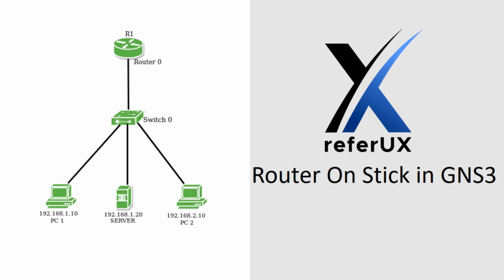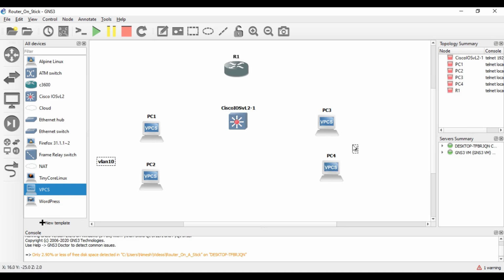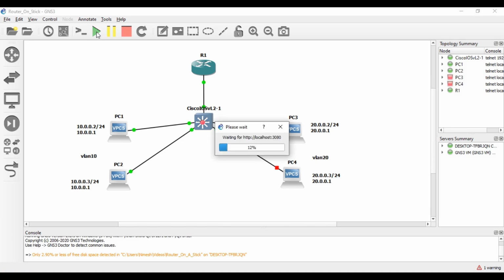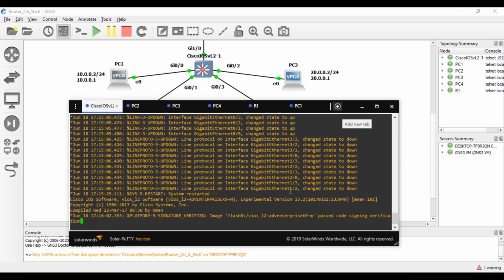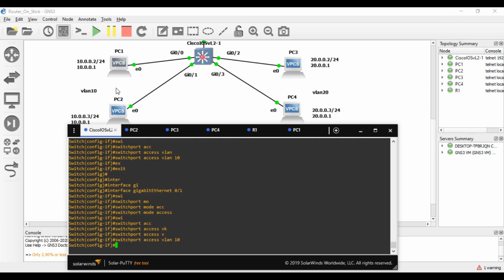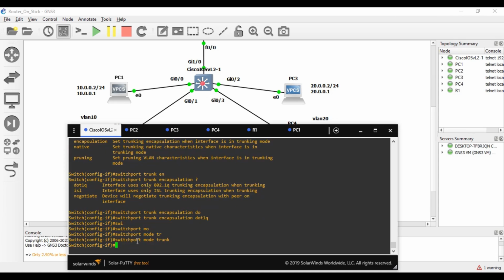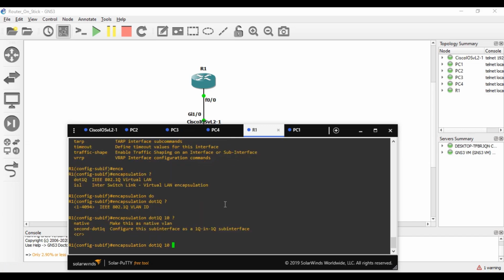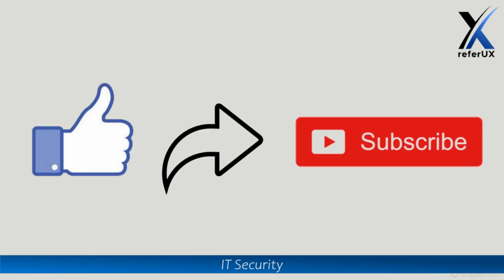Router on Stick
Learn IT Security on referux, a free for exam preparation. This free video contains how to configure Router-on-a-Stick (InterVLAN Routing) in in GNS3.